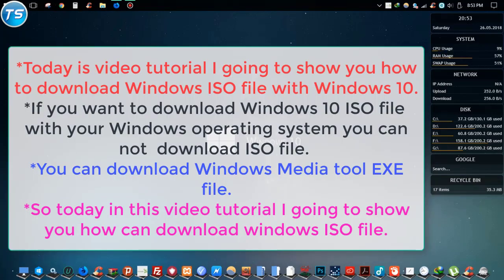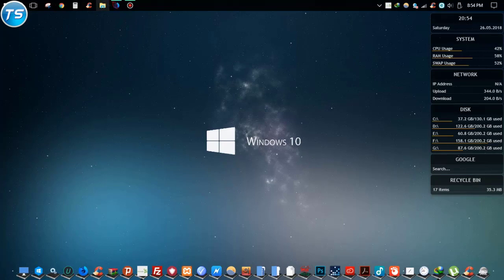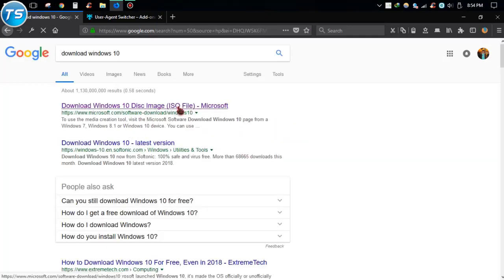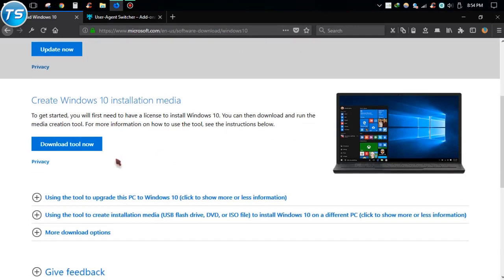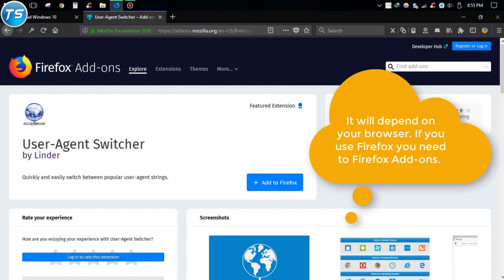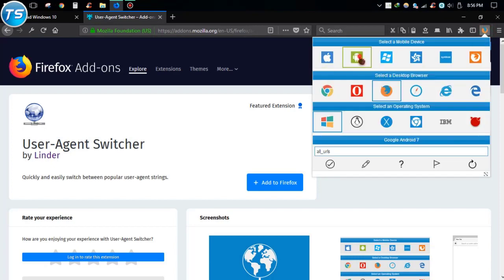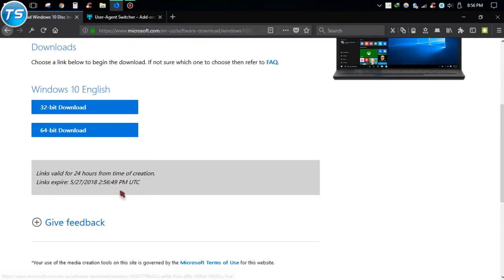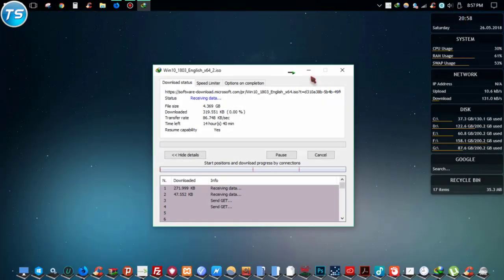How to download Windows 10 ISO file with IDM / Windows operating system | TechSender™ | Tutorial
■  🏠 :- Today is video tutorial I going to show you how to download Windows ISO file with Windows 10. This is a new method. This method perfectly working.

Intro Provided by ■  🏠 :-
Title      : Hot Explosion Logo Reveal
Musics Provided by ■  🏠 :-
______________________▼Artist▼______________________
▽ Follow Cartoon